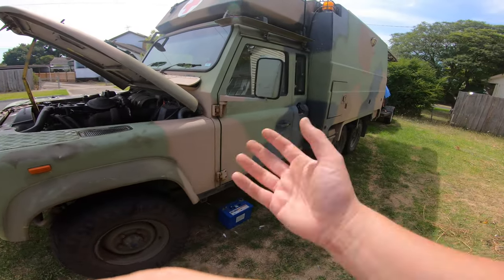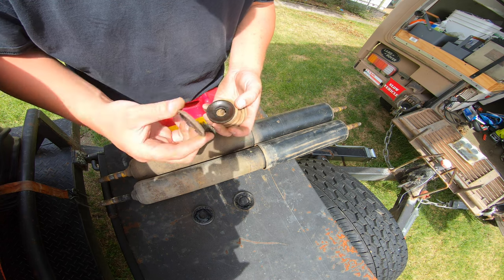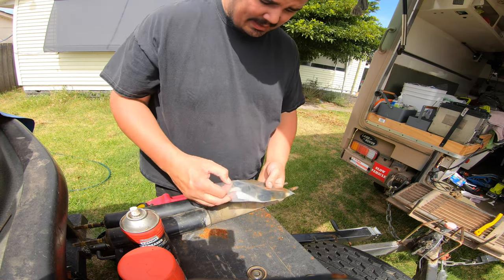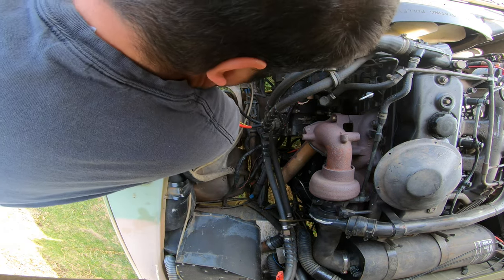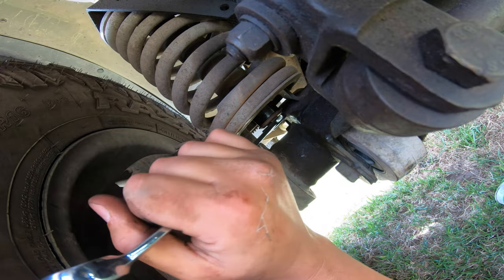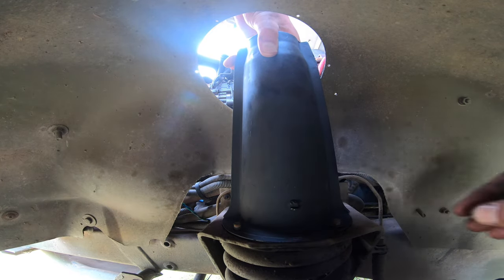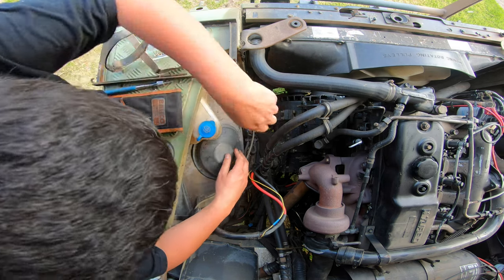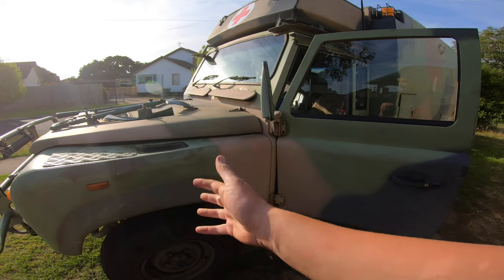6x6 Land Rover Perentie Shock Absorbers | Part 4 of 4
Removing troublesome shock absorbers that have been rattling for quite a while.
From my 6x6 land rover perentie ambulance camper.